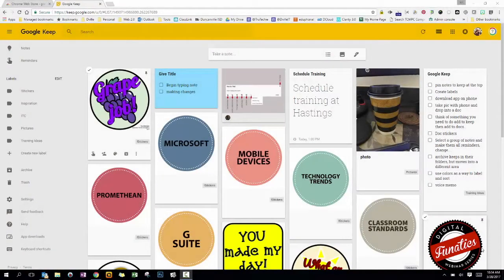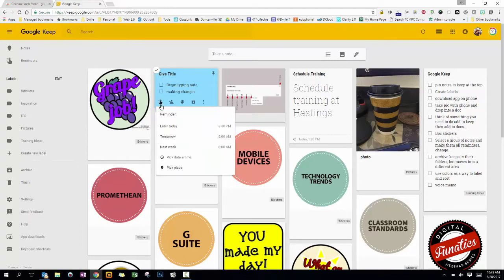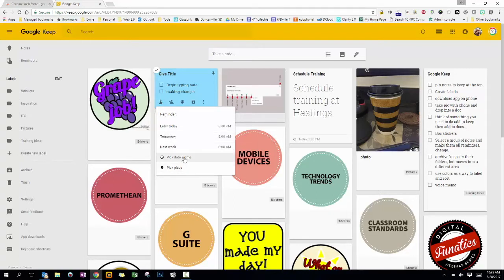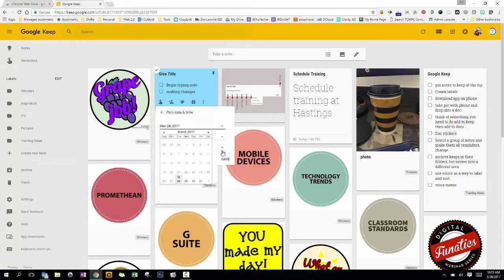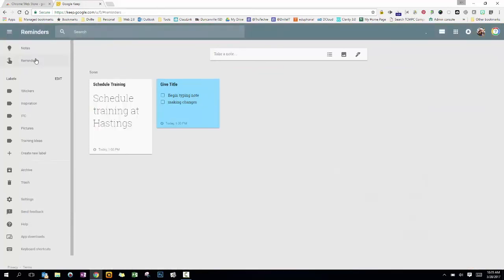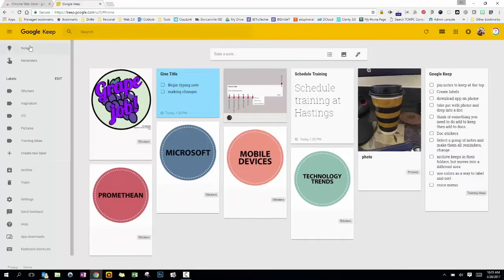Google Keep: Set Reminders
This video shows how to set reminders in Google Keep.